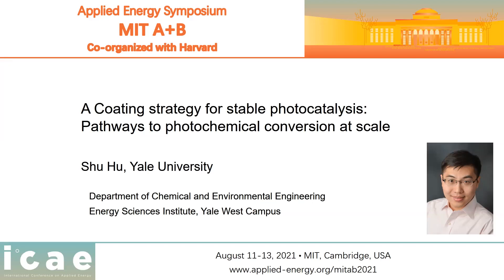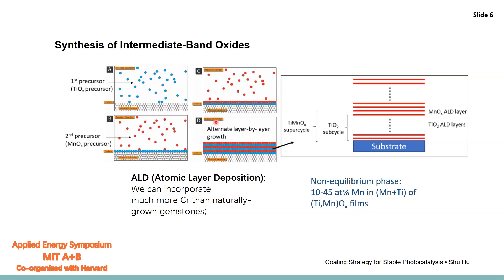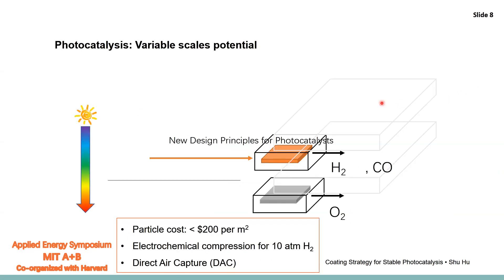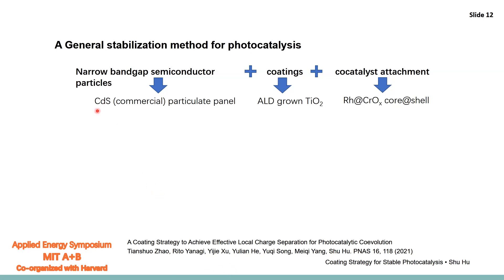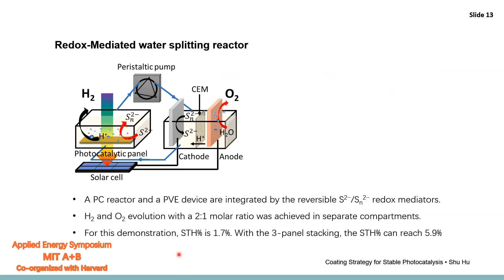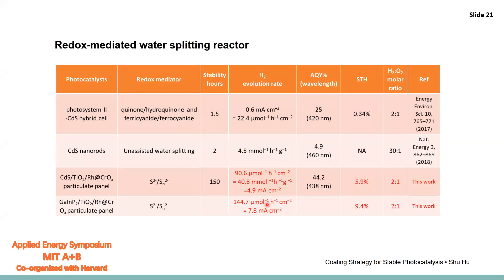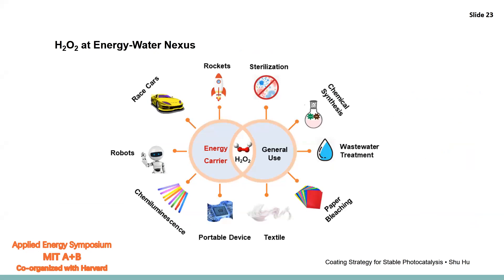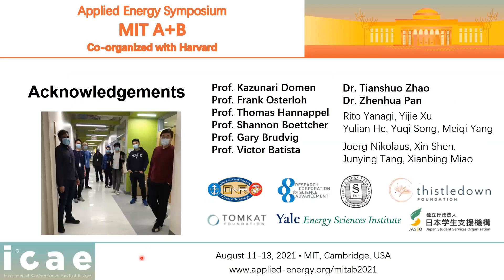MITAB21 ID 128 Shu Hu A Coating strategy for stable photocatalysis